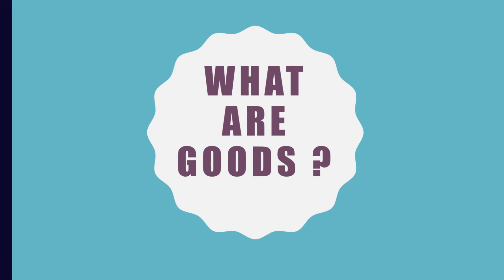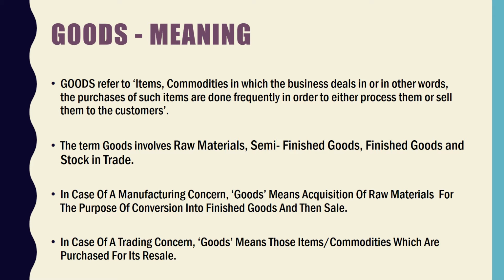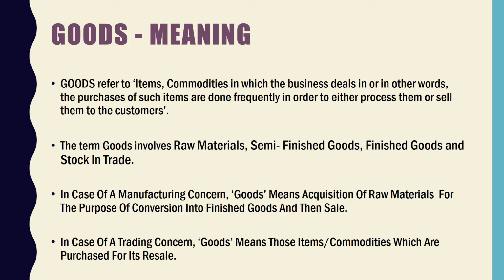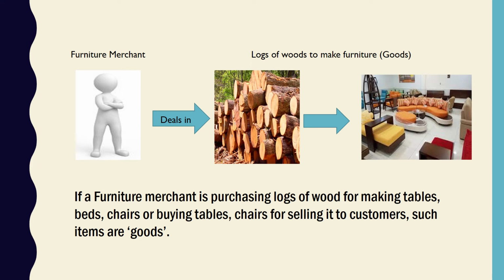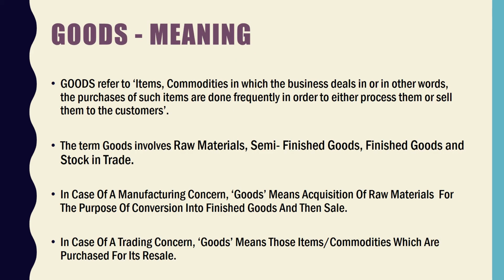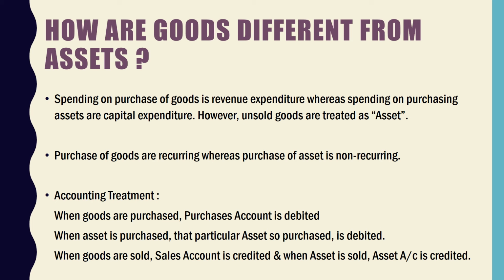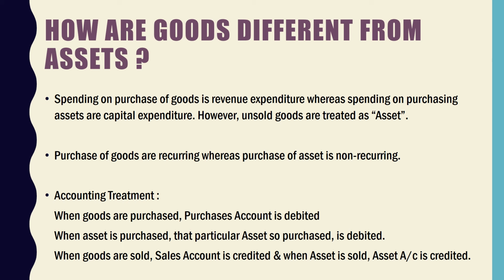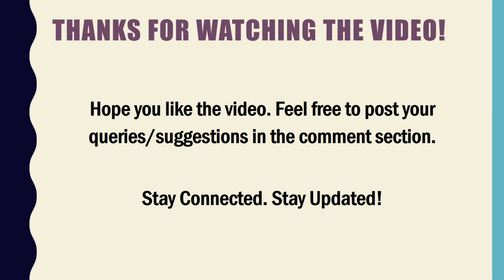What are Goods ? (English)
Hello Viewers, This is the video about the meaning and examples of Goods. In this video, you would be able to understand how purchase of goods are different from purchase of Assets.

Through this channel, we are trying to create a drive for learning among the students and learners and to help them get themselves for the examination and for life by making terms and concepts easier to understand.

Enjoy the journey of learning with us.

Thanks & Regards,
Onkar Singh